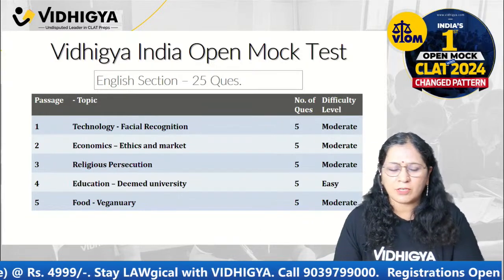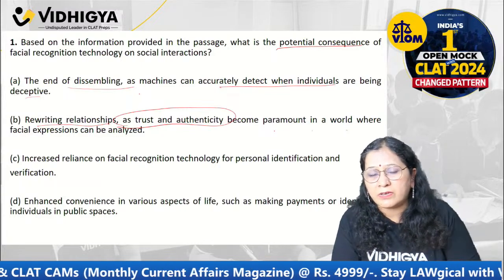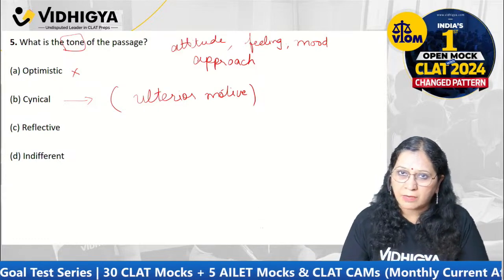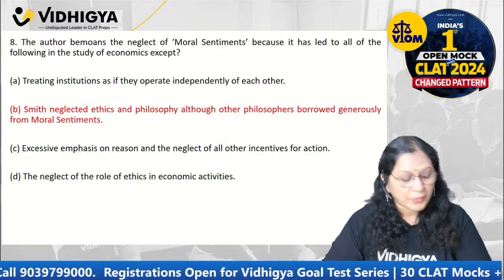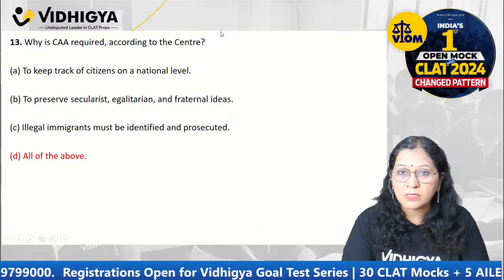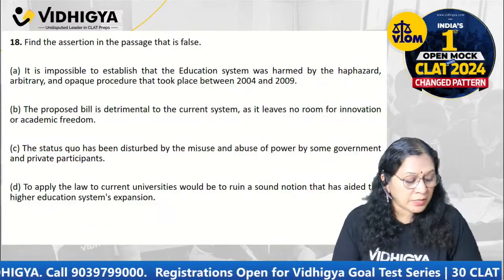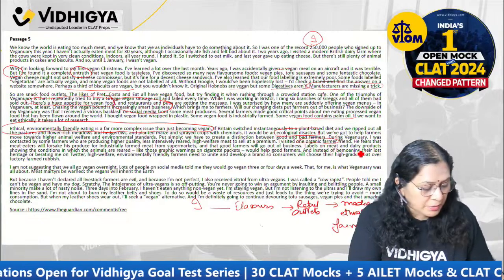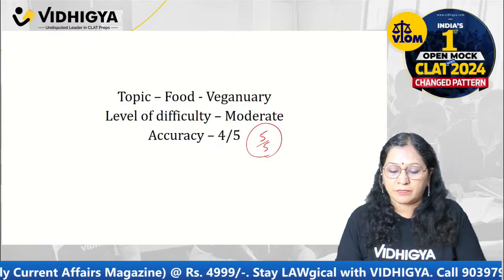VIOM - India's 1st Open Mock with CLAT 2024 Changed Pattern - English Language Analysis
Attempted Vidhigya India Open Mock - India's 1st CLAT 2024 Mock with Changed Pattern.
Gauge your performance with detailed analysis by the most experienced CLAT Mentors at Vidhigya.

Get Question Paper along with Detailed Solutions at Vidhigya Telegram Channel.

VIDHIGYA Goal - CLAT 2024 Mock Test Series
👉 Get PDF of the Question Paper
👉 Analyse your Preparation with Detailed Explanations
👉 Improve your Preps with Video Explanations

🤩Complementary Access to
India's Finest Current Affairs Magazine for CLAT Vidhigya CLAT CAM (January - December 2023)
& VIOM - Vidhigya India Open Mocks

Stay LAWgical with VIDHIGYA